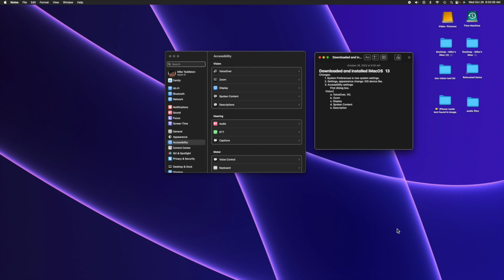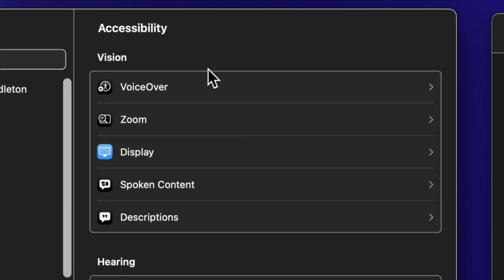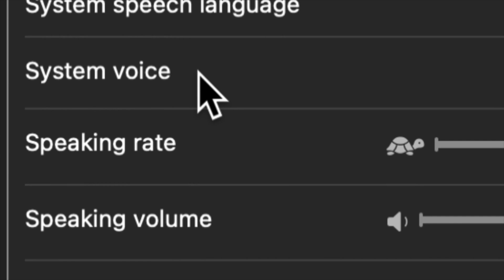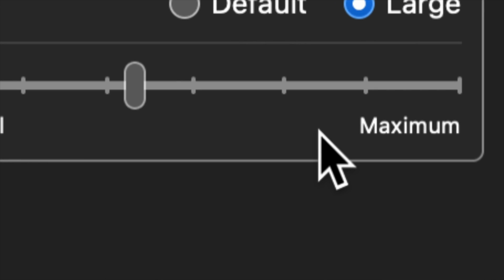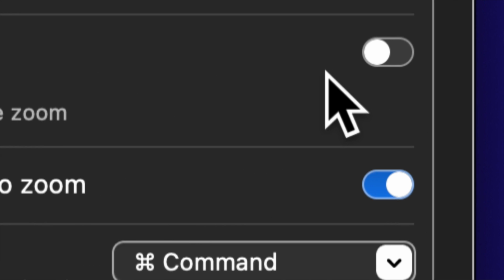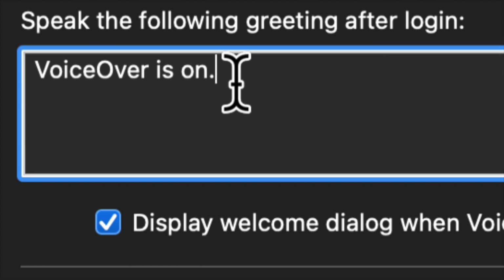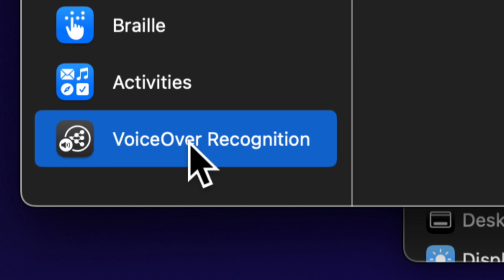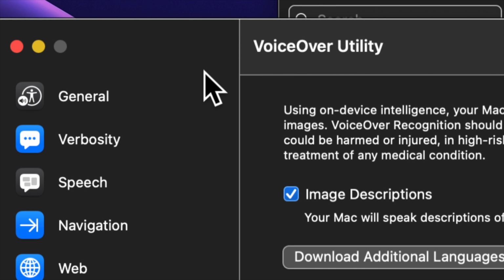😎 Modernized Mac os Ventura accessibly settings a great new look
Do you know the modernized Mac os Ventura accessibly settings have a new look? That's right, Apple has modernized Mac OS 13 Ventura to look, feel and work better across iOS and iPad16.1 operating systems and beyond.
00:00  Mac os 13 Ventura update
01:50  Ventura has a new look
03:00  Mac os and iOS
04:10  voiceover description
05:05  Spoken Content: voice, speaking rate...
08:20  Display settings: set contrast, point settings
11:10. Zoom settings
12:38. VoiceOver (VO) settings
13:30. VoiceOver utility